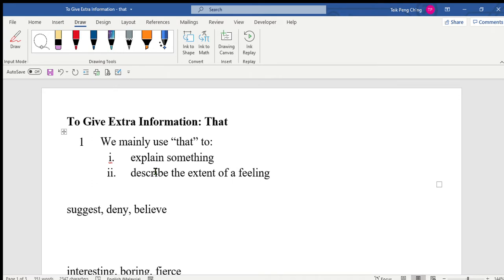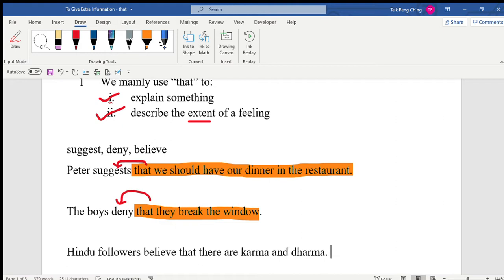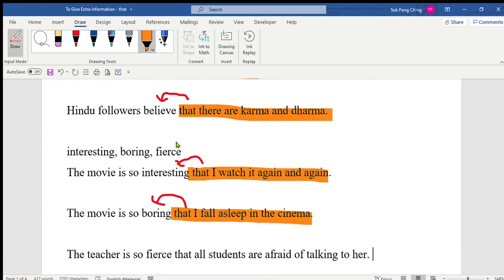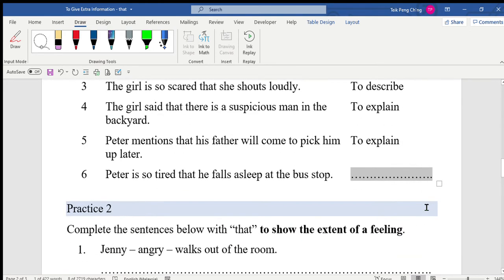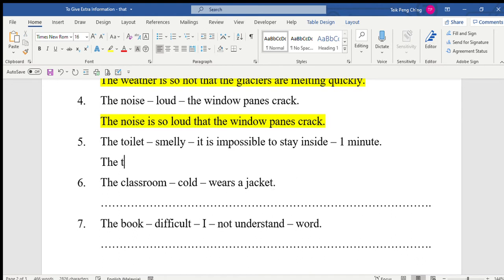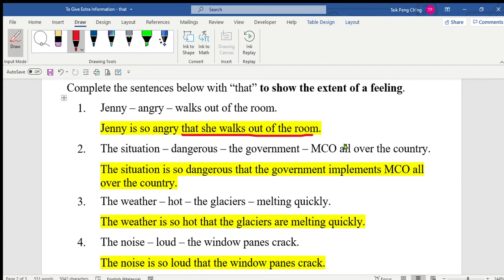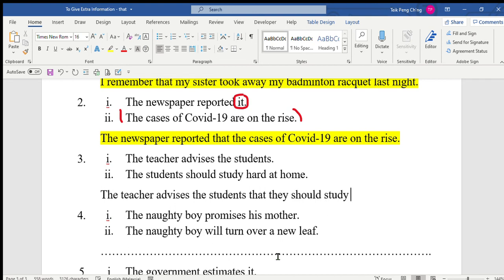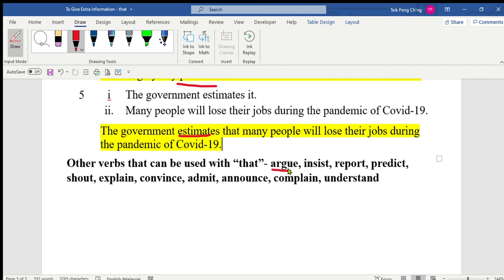Grammar- How to Use "That" Clause